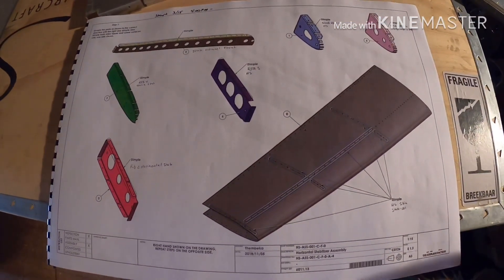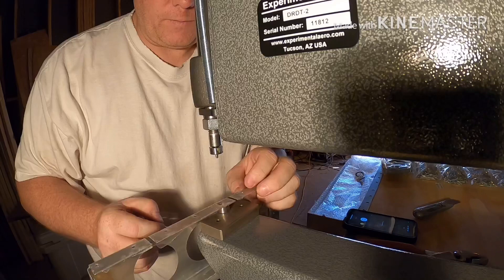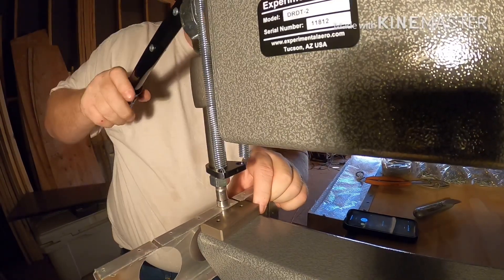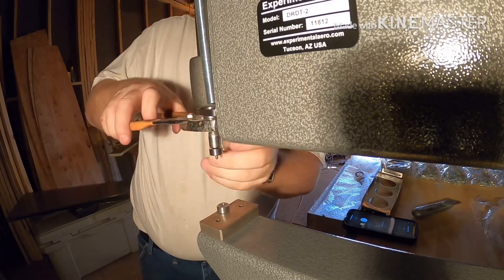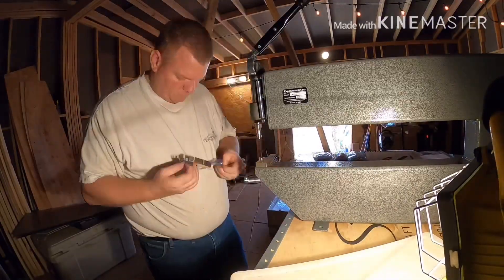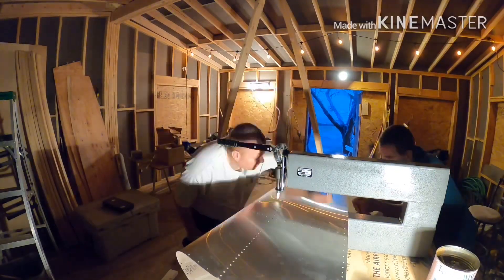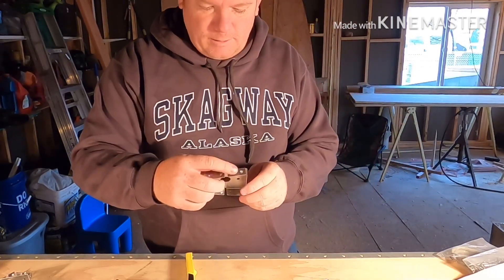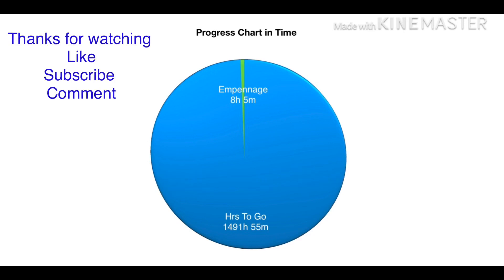Empennage Horizontal Stabilizer Assembly Step 1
"Follow me on this adventure of building my own airplane and then we will take it on some flying adventures.